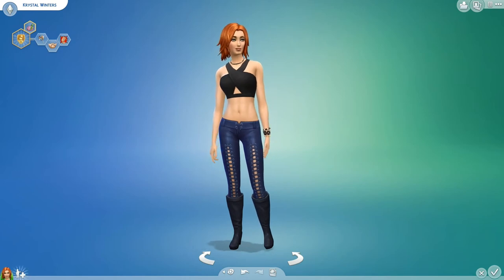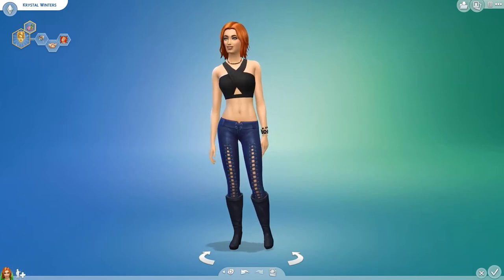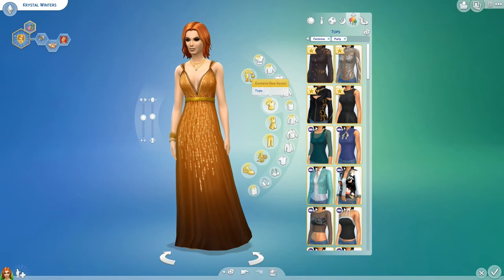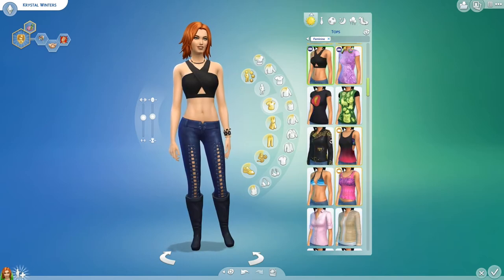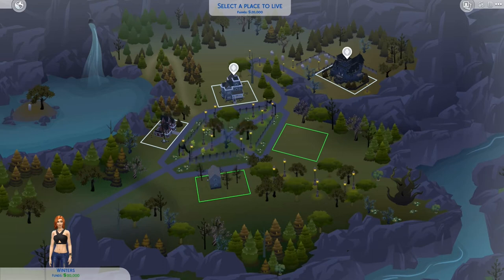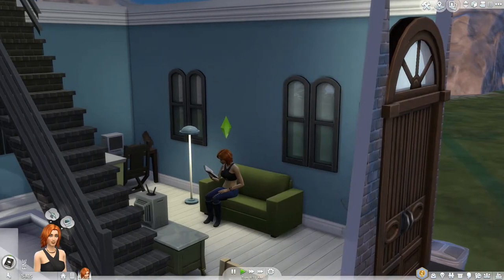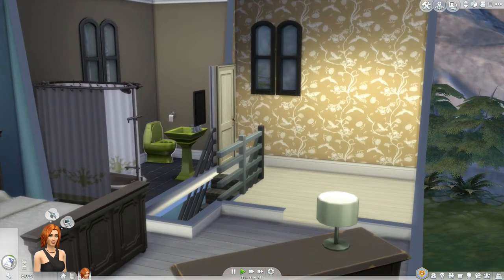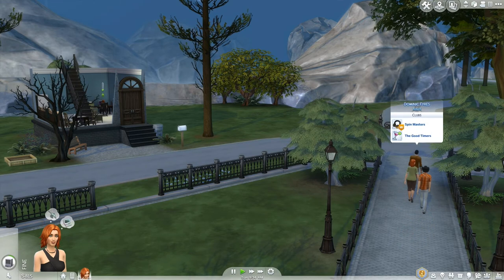Sims 4 Vampires | Becoming a Vampire | Let's Play #1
A new Sims 4 series is finally here! I'm so excited to be playing Sims 4 again.

Vlogging Camera
Editing |

Music Credits